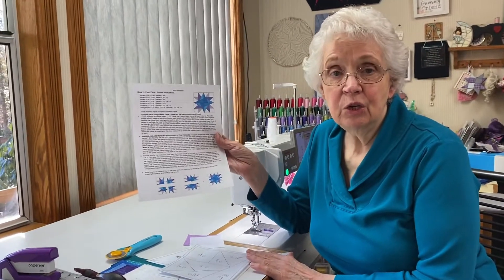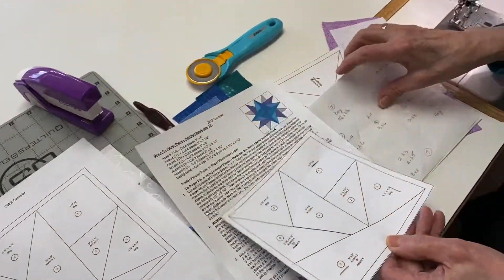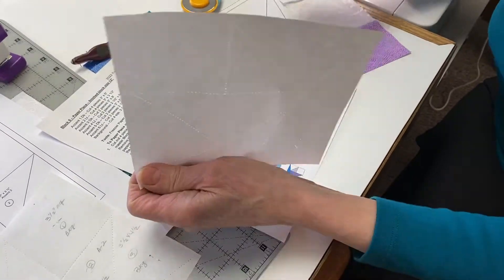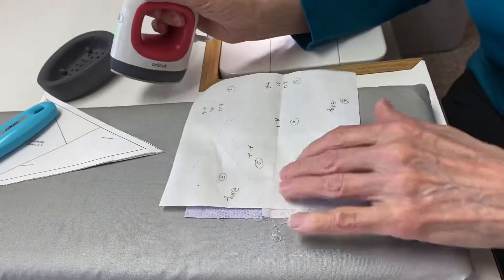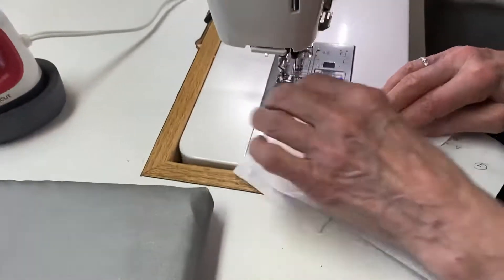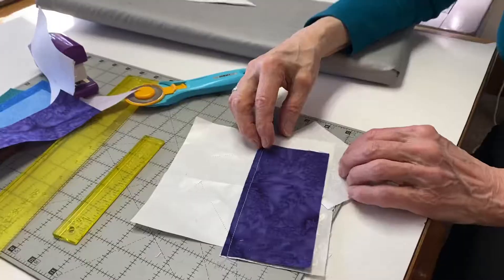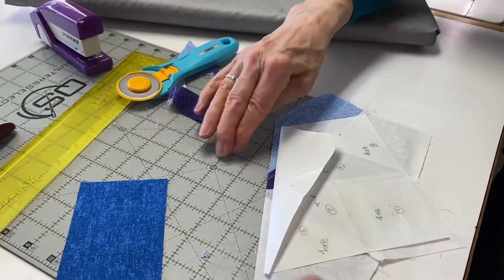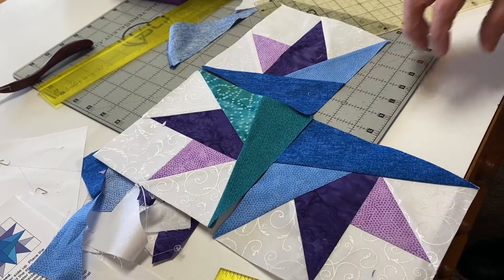2022 Sampler Block 5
2022 sampler block 5- folded paper piecing￼